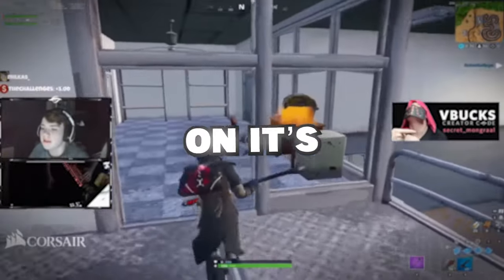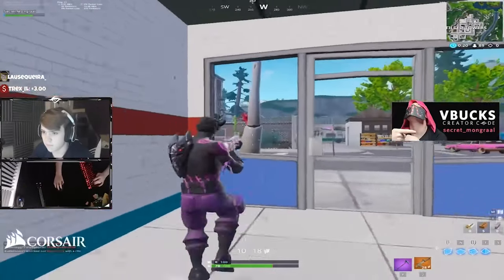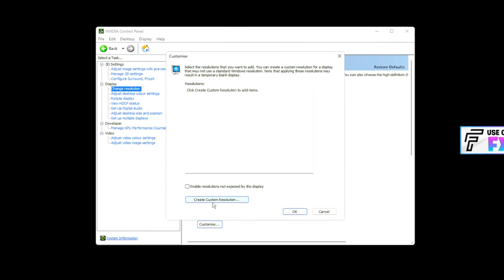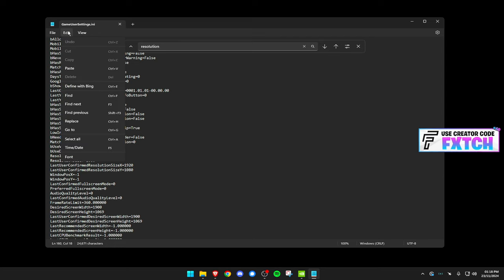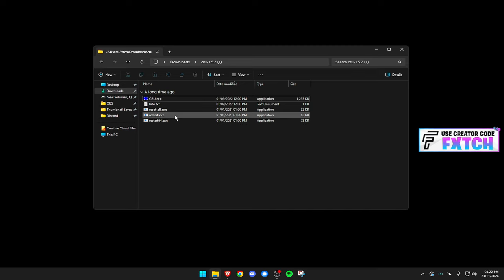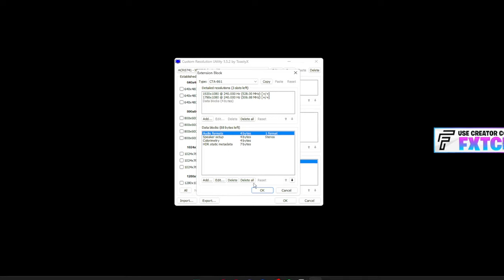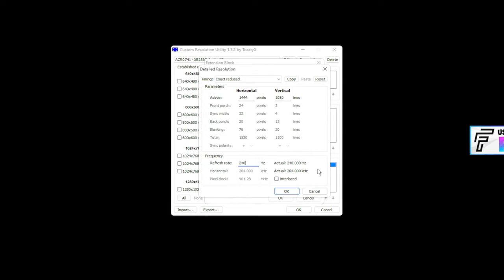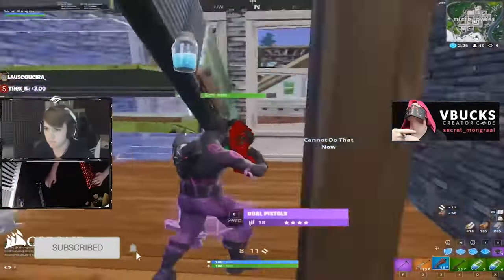The BEST Stretched Resolution Method for ANY GAME (How To Use Custom Resolutions)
Yoo my friends, it's Fxtch or Yusuf here! Today I am going to be showing you How To Use TRUE STRETCHED RESOLUTION in Fortnite / VALORANT / CSGO & more on Windows / NVIDIA / AMD / Intel for an FPS BOOST & ZERO INPUT DELAY. I am showing all updated Stretch Res methods (including CRU / NVIDIA Control Panel / AMD Radeon Settings) in Fortnite Ranked to IMPROVE/INCREASE FPS, LOWER INPUT DELAY, AND STOP FPS DROPS & FORTNITE LAG.

I try to keep these videos as clean & family friendly as possible. Hope you all enjoy and stay blessed 💫

0:00 Intro
0:20 How To Access GPU Control Panel
0:50 IMPORTANT: Display Scaling VS GPU Scaling
1:42 Paid Promotion
3:00 Method 1 [GPU Scaling]
6:13 Method 2 [Display Scaling]

Alhamdulillah 🤲
stretched resolution tutorial, how to use stretched resolution fortnite, how to use custom resolutions fortnite, how to change resolution fortnite, og stretched resolution